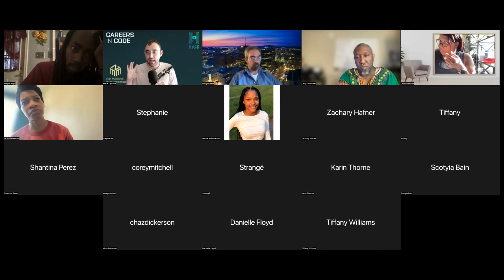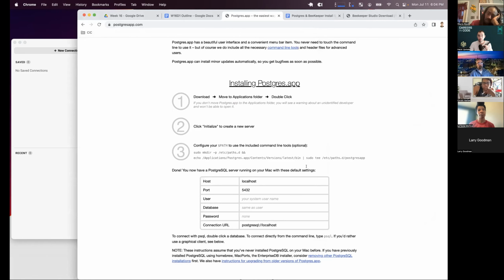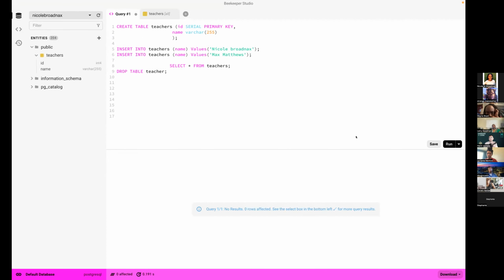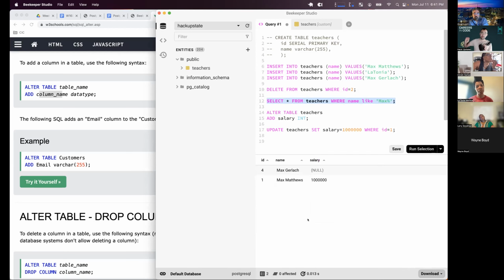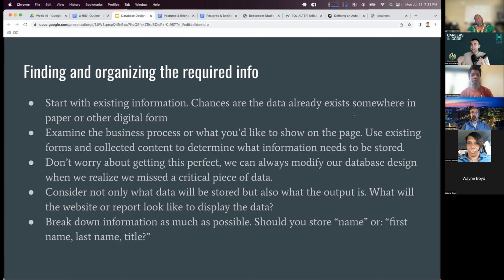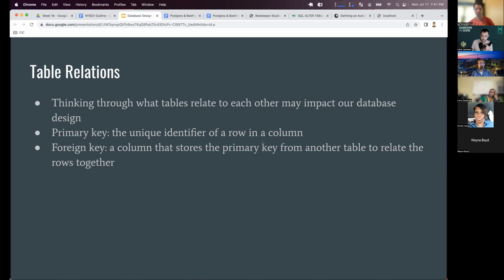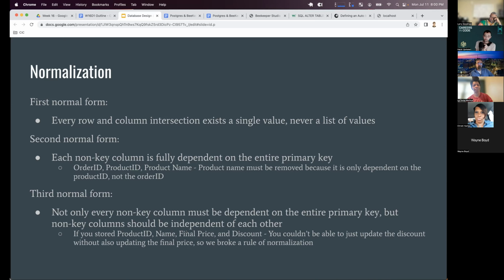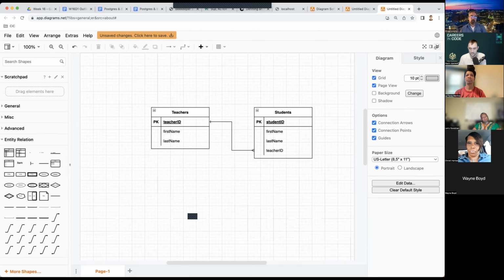W16D1 C3: Database Design